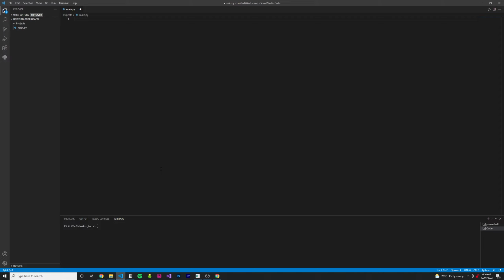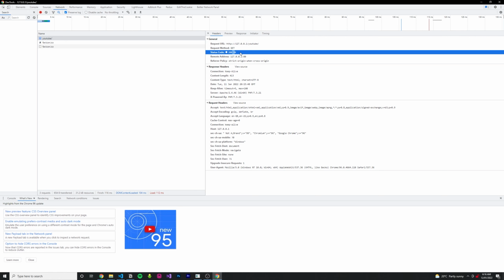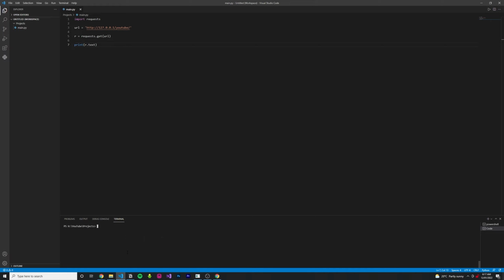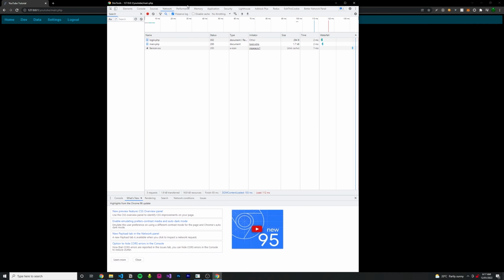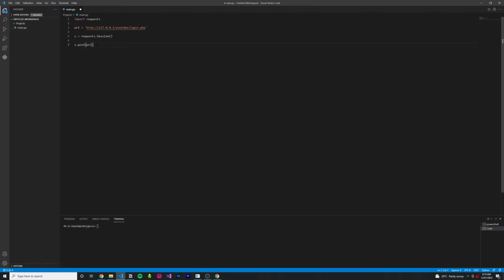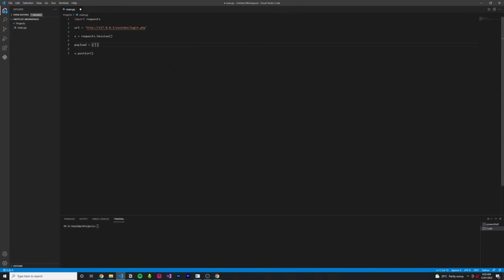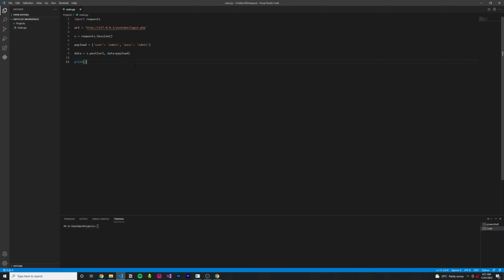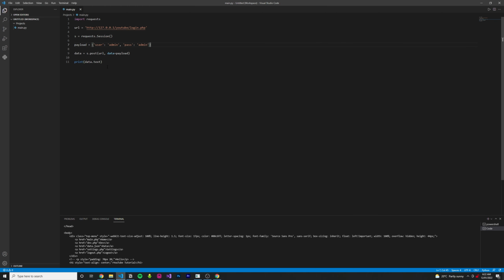Python HTTP Requests Tutorial - Fundamentals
Today we learn the Python Requests Module. We go through the installation and sending HTTP requests to web servers. This is a necessity for future projects on the channel involving security and automation.